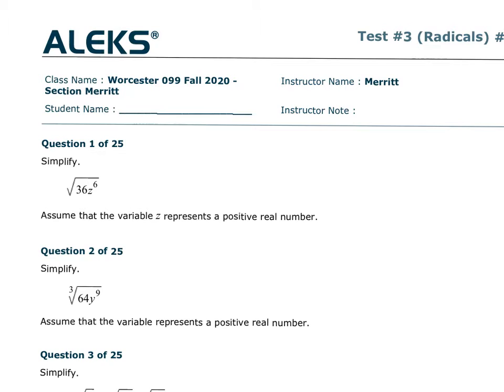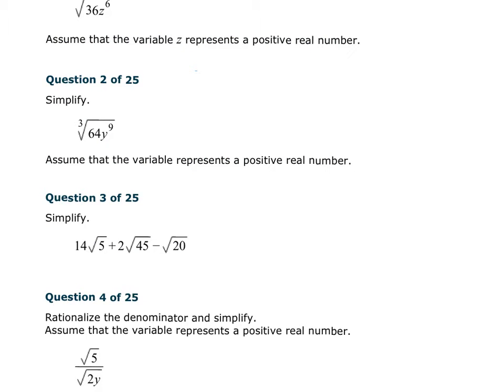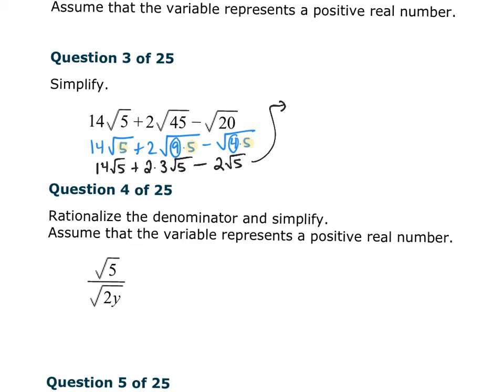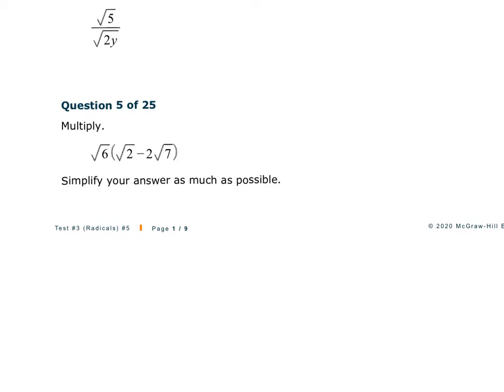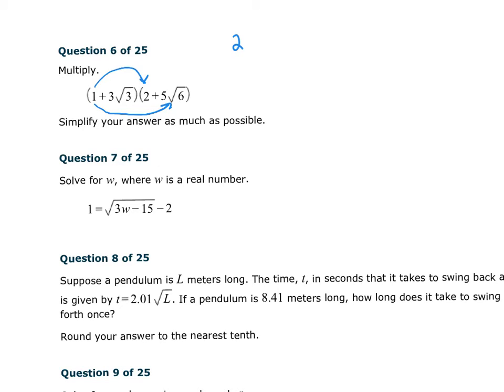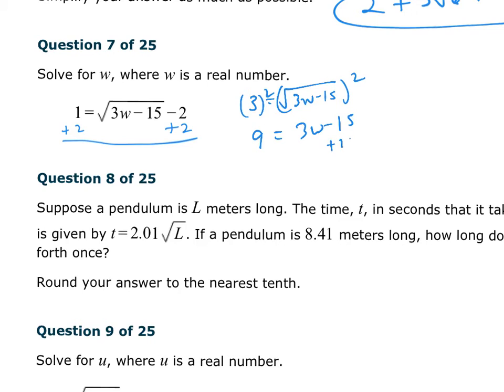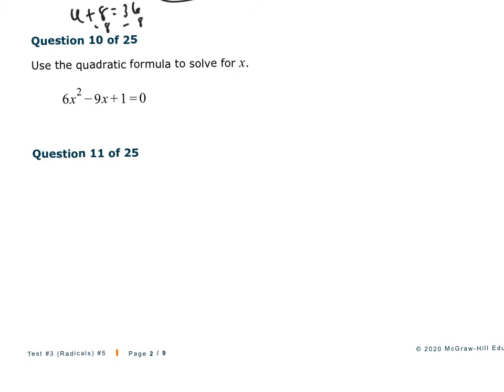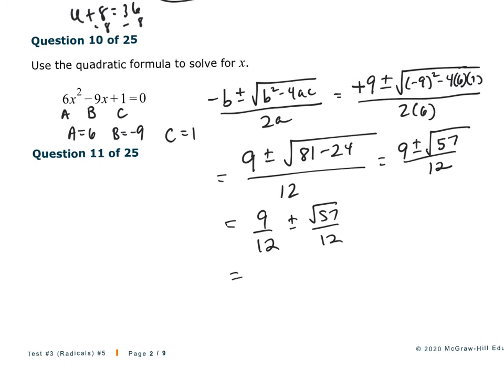Skills Check Practice for 099 Test #3